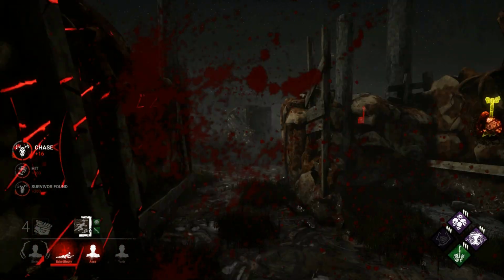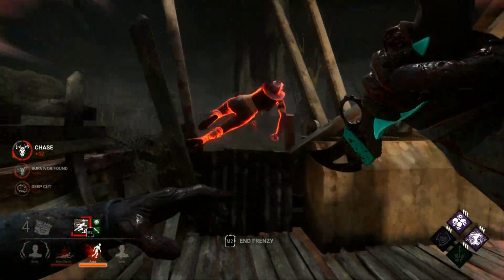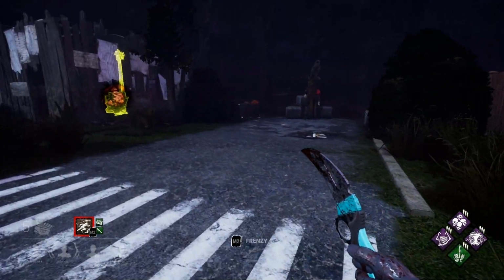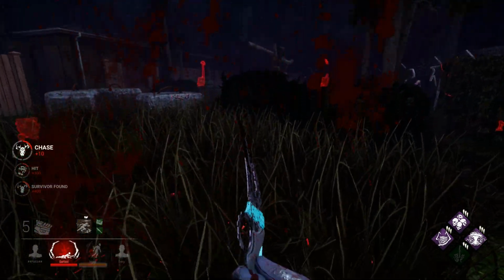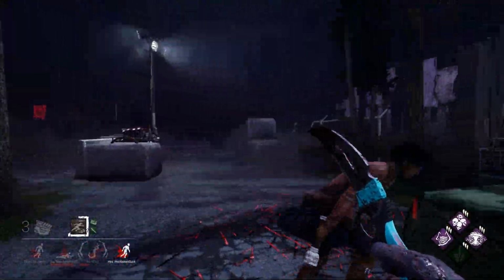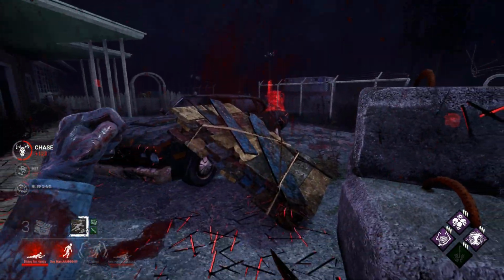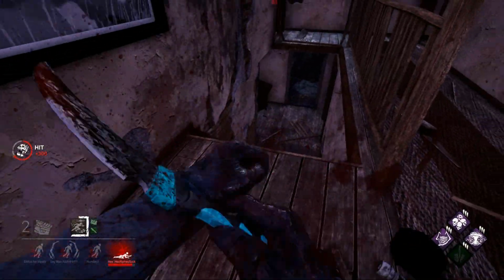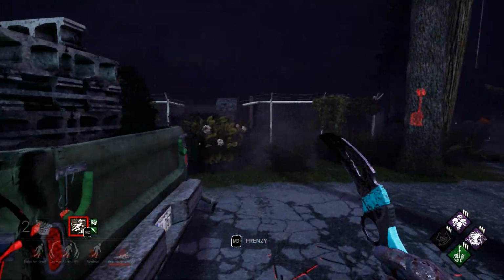5 Quick Legion Tips - Dead By Daylight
Hey everyone i wanted to try my hand at giving some tips for some of the killers I play. Today's dead by daylight's killer being Legion.As a rank 1 killer in dbd  I hope these Legion tips can help you guys better understand the killer and how to pip effectively overall! Let me know what you think about this type of video in the comments below. If you would like a full dbd killer guide let me know so i can start working on that as well!